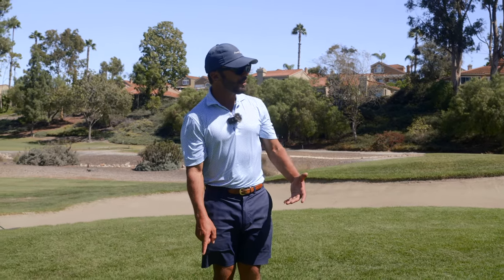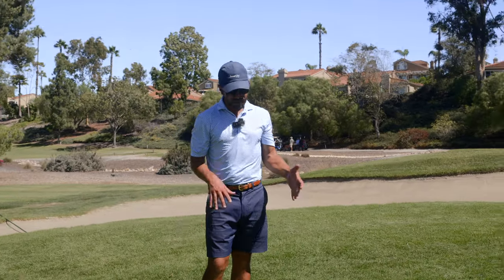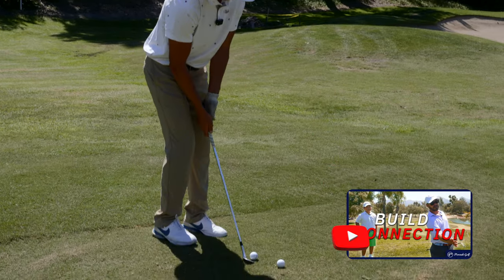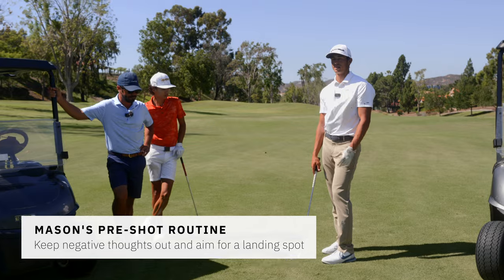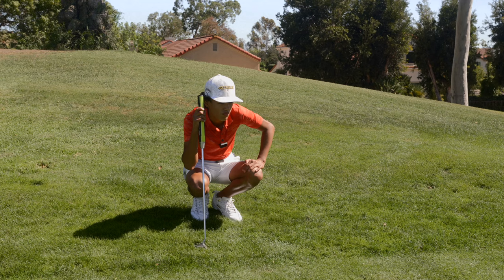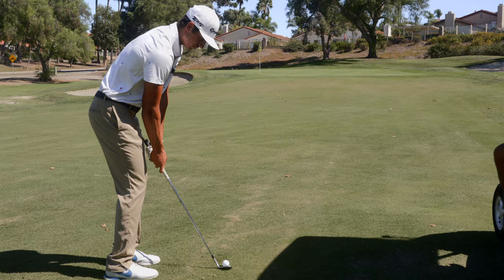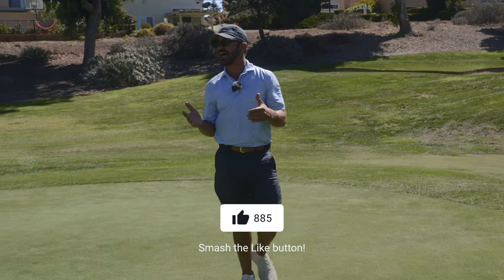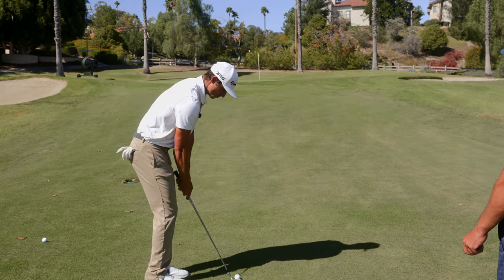This Game Will EXPOSE Your Golf Skill || Get Up & Down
In this video Adam teaches Mason and Fernando a game that will expose their golf skill, especially the short game. Your short game within 100 yards is considered your scoring opportunities and is the recipe for a well rounded golf game. This game will test your wedges and your putting.

Here is the criteria for the golf game:

1) Par 54 in 9 holes
2) Two shots within 75 yards
3) Putt it out
4) Aim for 45 or less

Try this game out and see how your golf game will improve!

00:00 Introduction
00:32 Wedge Game
00:47 Hole #1
01:39 Putting Off Fringe
03:00 Hole #2
04:20 Hole #3
06:10 Reading Greens
06:45 Hole #4
08:02 Hole #5
08:49 Short Sided Shot
10:40 Final Hole
11:19 Outro